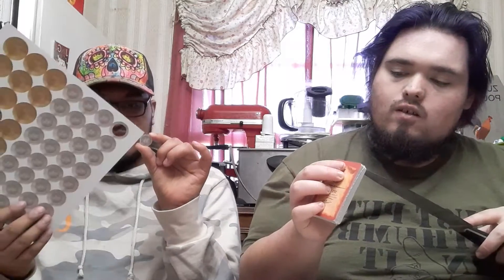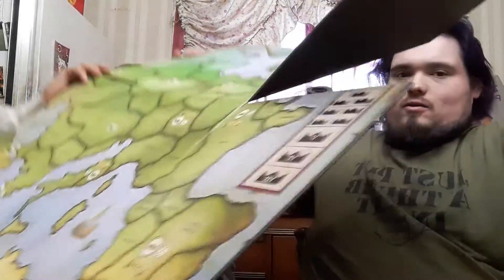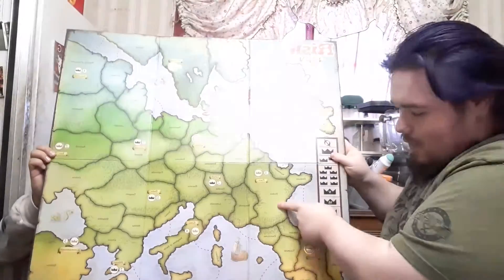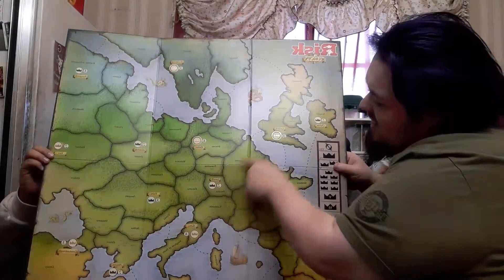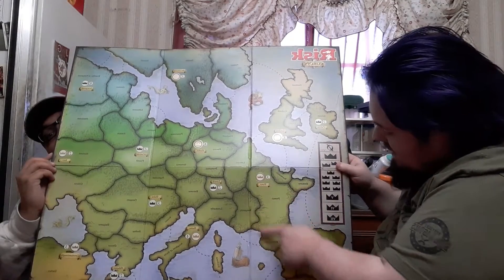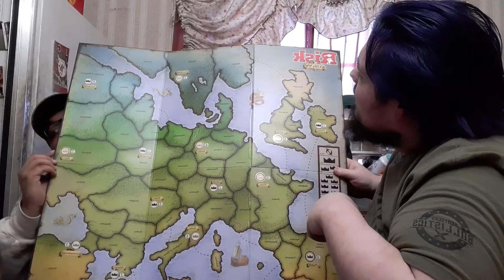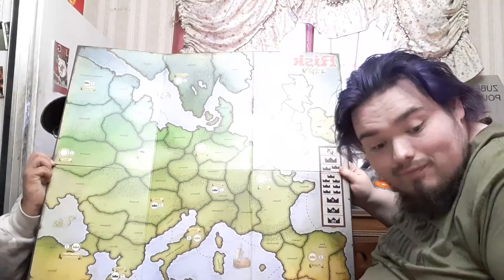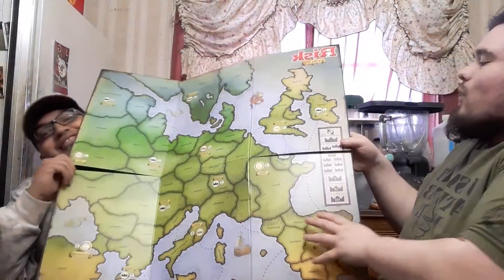Risk Europe Unboxing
Gemini and myself Unbox my new game Risk Europe.